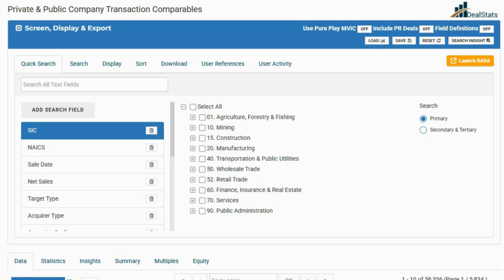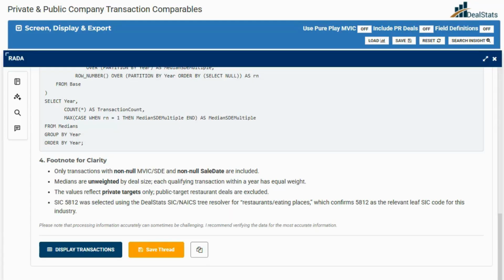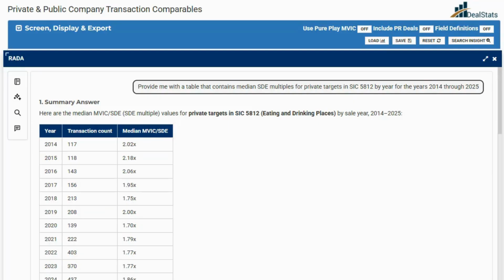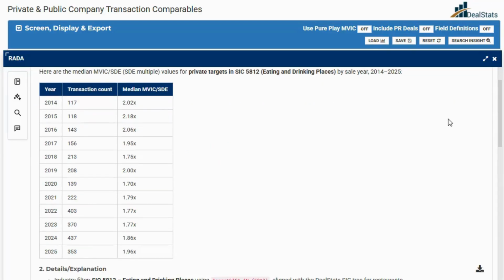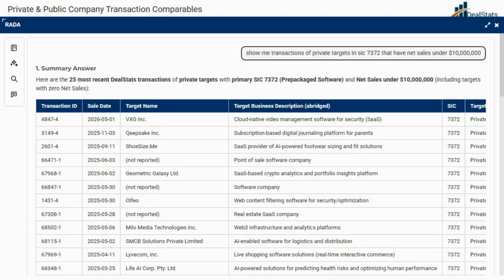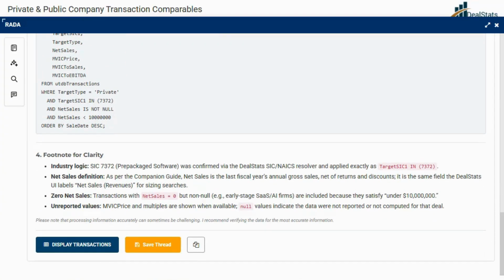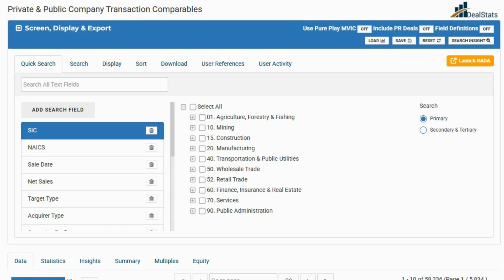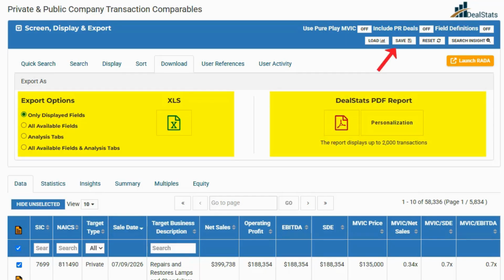RADA in DealStats Display Transactions Tutorial August 2026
With the Display Transactions enhancement in RADA for DealStats, you can instantly view the underlying transactions used to generate AI-powered analyses, tables, charts, and responses. This added transparency helps you validate results, explore supporting data, and move seamlessly from insights to transaction-level details.

In this tutorial, you'll learn how to:

-View the transactions behind RADA-generated analyses and responses.
-Use natural-language searches to uncover relevant market transactions.
-Open supporting transaction data with a single click.
-Export transaction results to Excel or PDF.
-Save transaction sets for future research and analysis.

Whether you're researching comparable transactions, analyzing industry trends, or validating valuation assumptions, RADA in DealStats' Display Transactions makes it easier to understand and trust the data behind every result.

About DealStats:

DealStats is BVR's premier business transaction platform, providing valuation professionals with access to the profession's most comprehensive collections of private company financial and transaction data.